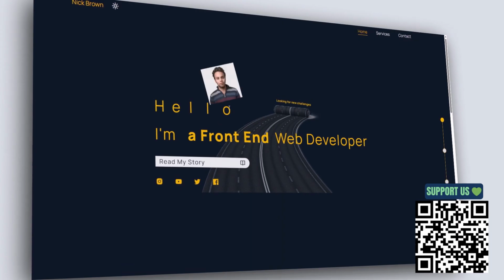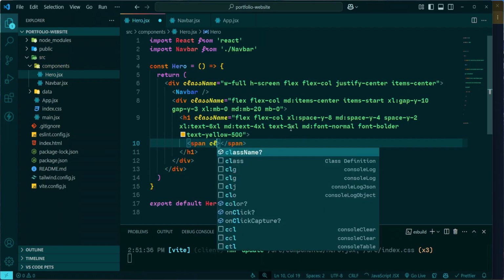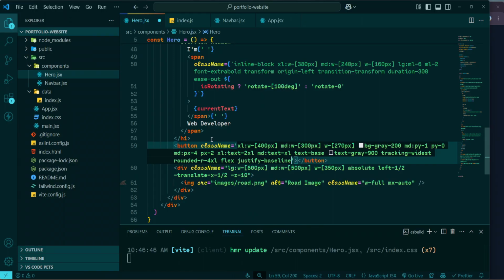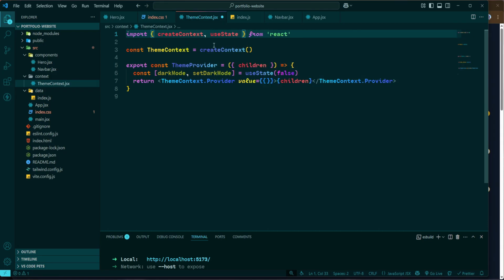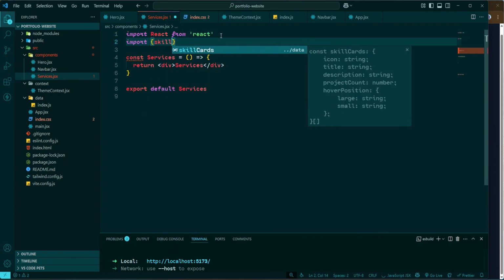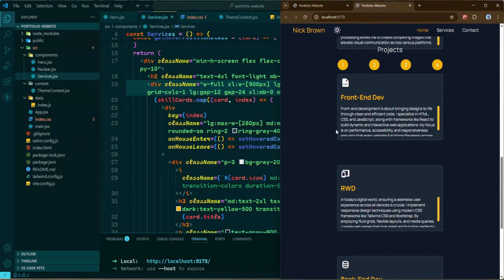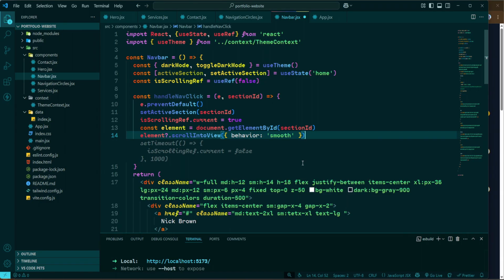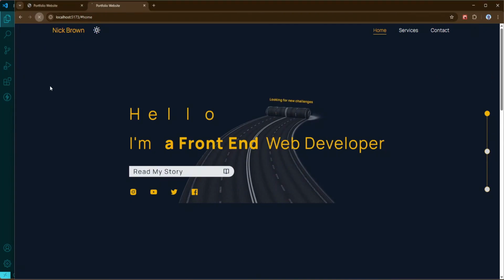Build a Portfolio Website with React 19 & Tailwind CSS 4 | Full ReactJS and Tailwind CSS Tutorial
Want to build a modern, fully responsive portfolio website? In this video, we’ll create a stunning portfolio using React 19 and Tailwind CSS 4, covering dark/light mode, smooth scrolling, animations, and interactive elements. Whether you’re a beginner or an experienced developer, this step-by-step guide will help you build a professional web portfolio. We’ll also ensure cross-device responsiveness so your site looks great on desktops, tablets, and mobile devices. Let’s build something amazing together.

🕰️Timestamps:
00:00:00 - Intro
00:05:41 - Installation & Setup 🛠️
00:13:52 - Building the Navbar & Setting Up the Hero Section
00:27:07 - Adding Hover Effect to "Hello"
00:40:40 - Adding Rotating Animation
00:55:43 - Enhancing the Hero Section
01:25:44 - Implementing Dark/Light Mode
01:58:32 - Creating the Services Section
02:39:15 - Building the Contact Section
02:47:35 - Creating the Navigation Circles
02:55:33 - Implementing Smooth Scrolling Functionality
03:16:30 - Making Project Responsive
03:24:06 - Adding Loading Functionality
03:32:46 - Wrap Up

💡 Follow us on X (@CodeAndCreateee) for real-time AI and tech updates!